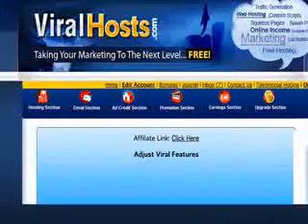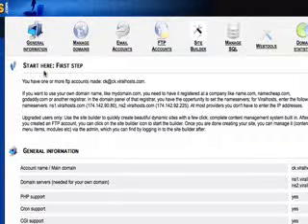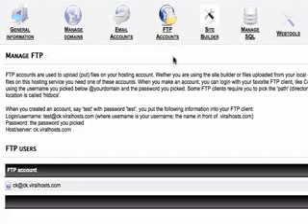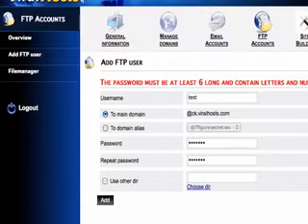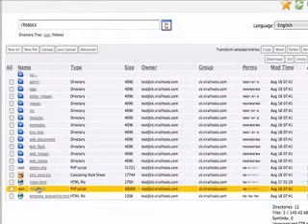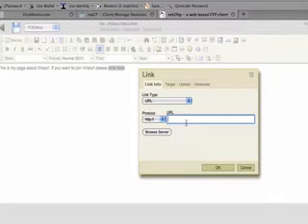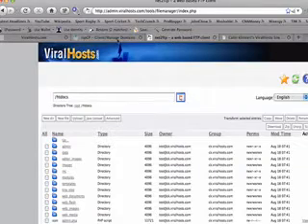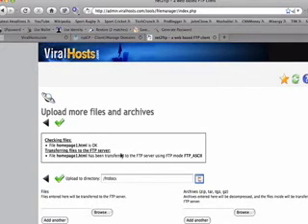ViralHosts First Training Video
Here is the 1st training video for our new all-in-one web hosting, list builder and mailer system ViralHosts.com.